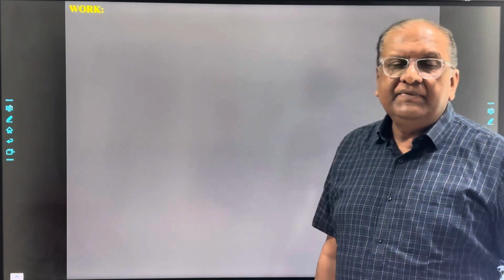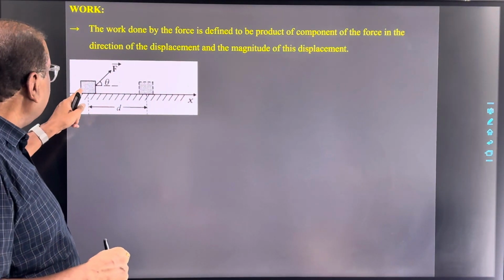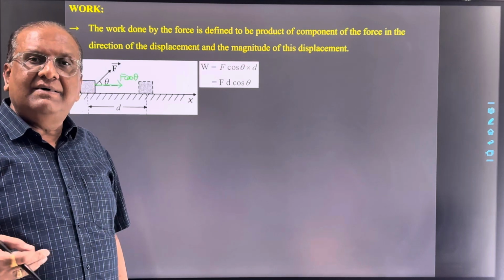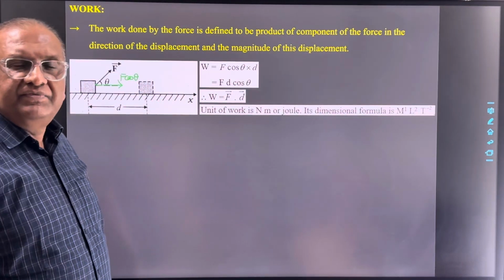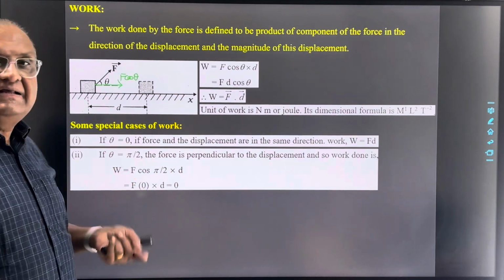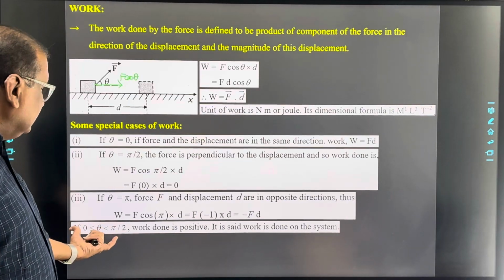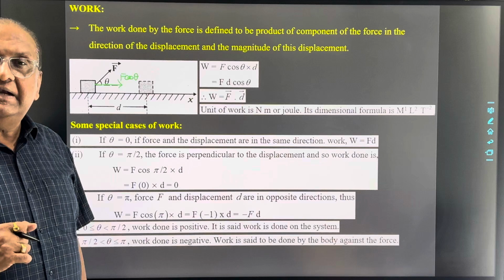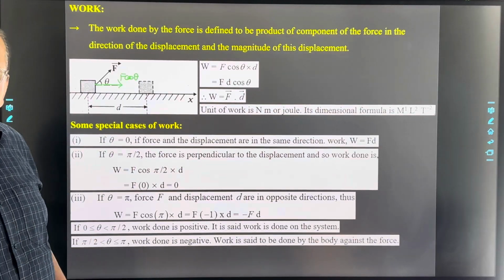11th | Chapter - 5 - Work, Energy and Power